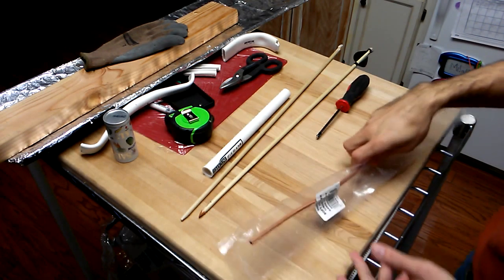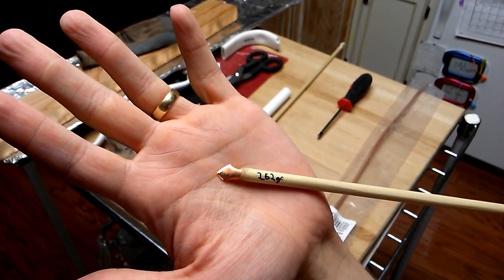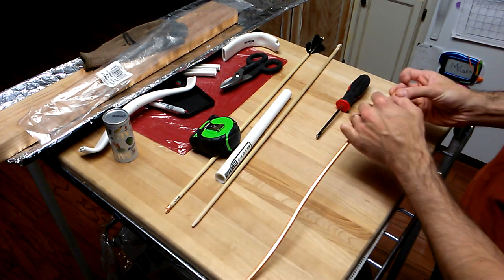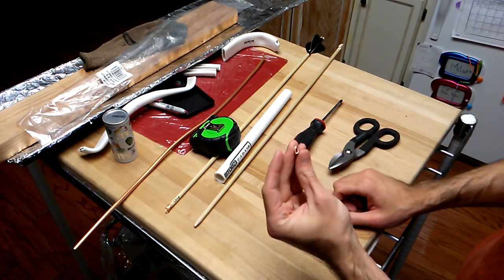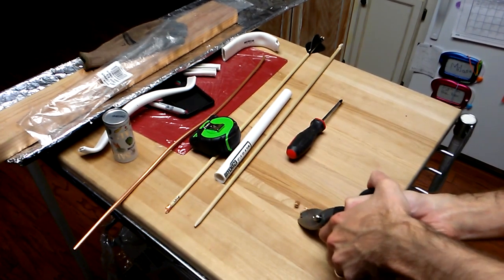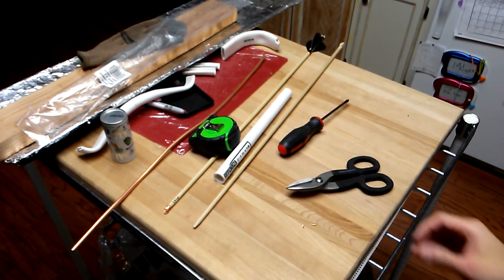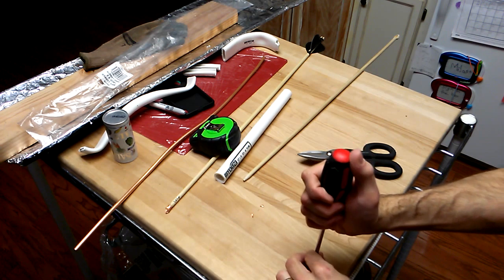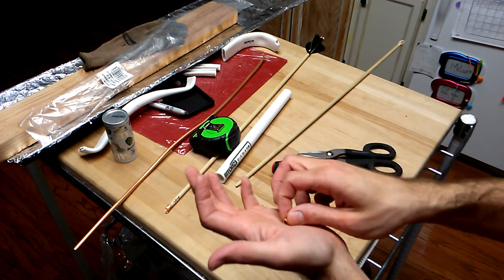Making a Cheap Arrowhead from Copper Tubing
Someone requested to see how I made the arrowhead for my flight arrows. I sort of flub it here, but if you trim a half to 5/8 long piece of copper tubing with a hacksaw or other pipe cutter, you'll be in good shape :-)